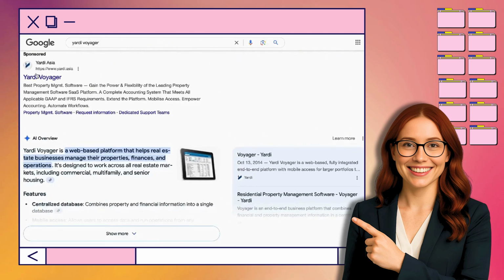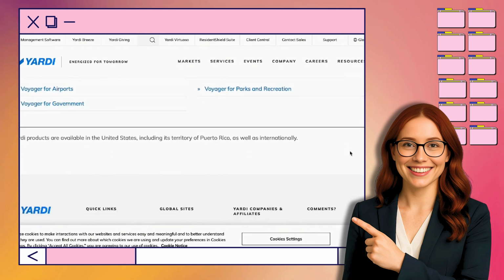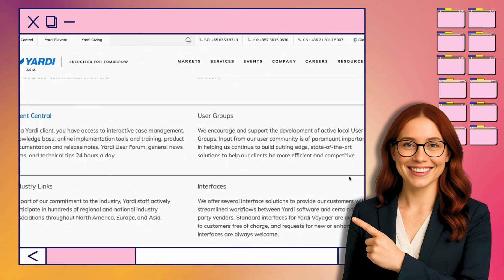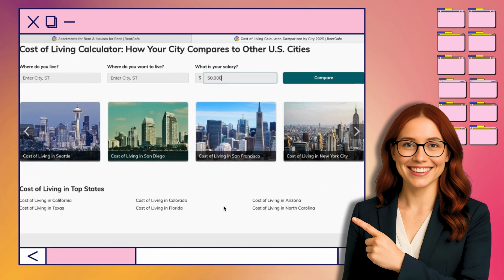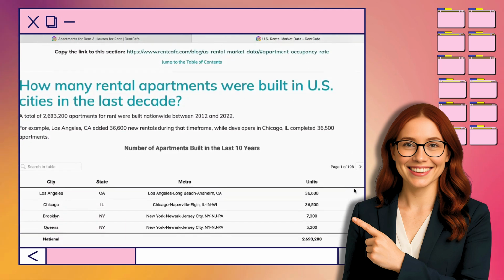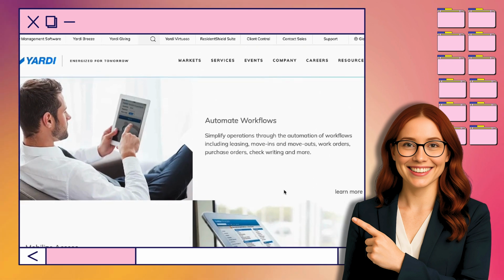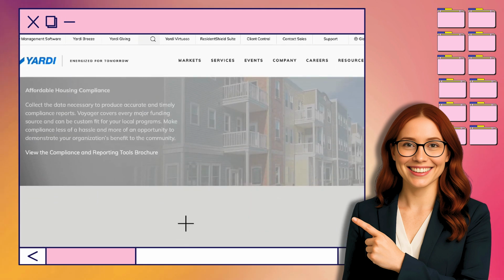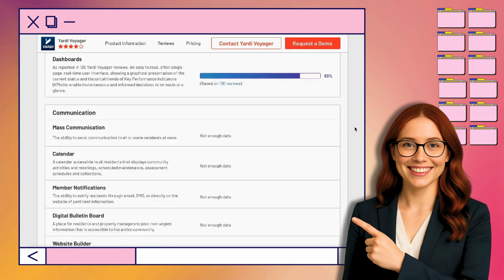Yardi Voyager tutorial ( Everything You Need To Know )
🏢 Yardi Voyager Tutorial (Everything You Need to Know) | Complete 2025 Guide

In this video, we cover everything you need to know about using Yardi Voyager, the leading property management and real estate accounting platform. Whether you're a beginner or need a refresher, this full tutorial will walk you through the key features and best practices for getting the most out of Yardi in 2025.